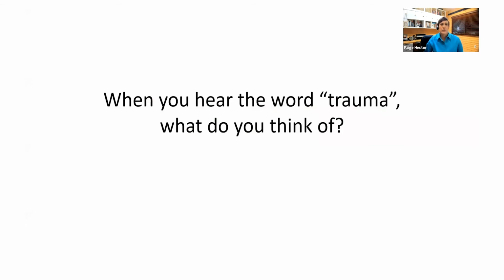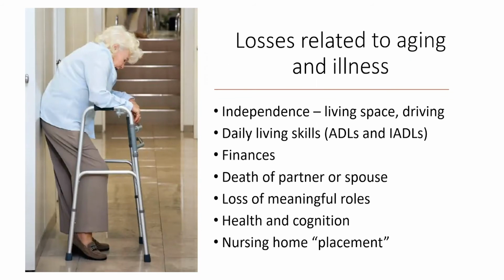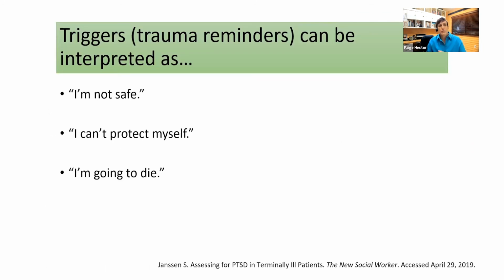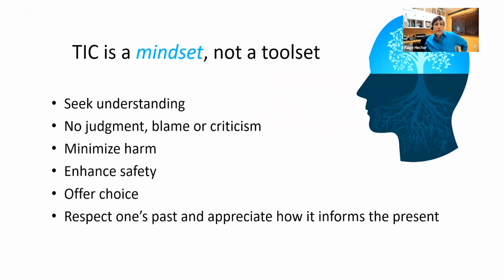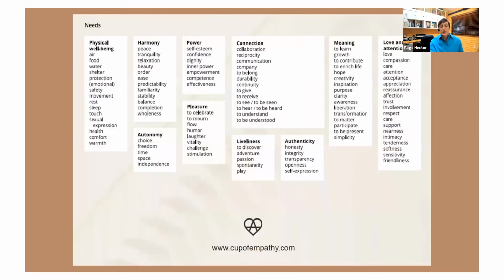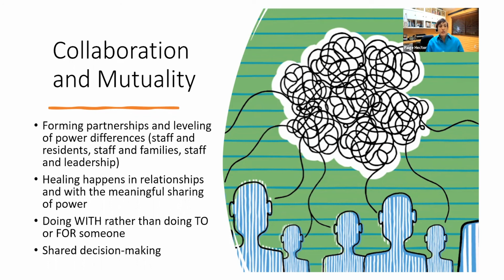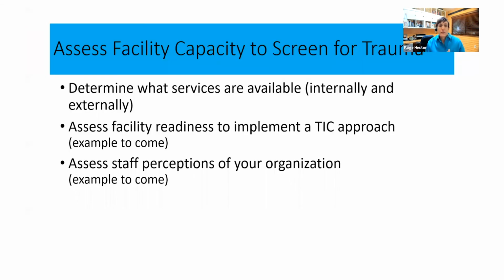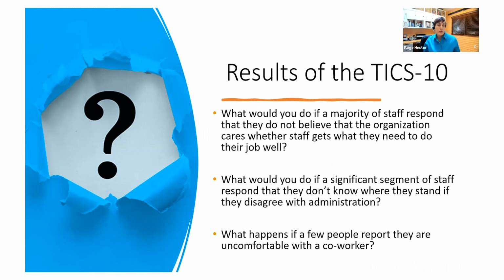Trauma Informed LTC: The Foundation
This training video provides an overview of trauma-informed care concepts and serves as a foundation for the video series.

Topics covered:
Trauma definitions and sources
Triggers and retraumatization
Trauma-informed care as a mindset
Universal precautions
Federal regulations
Principles of trauma-informed care
Facility assessment